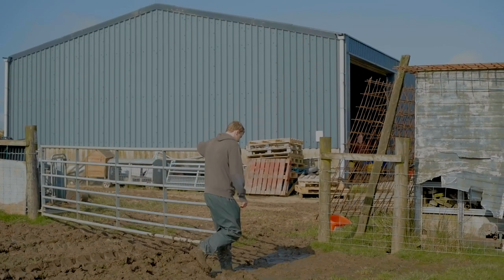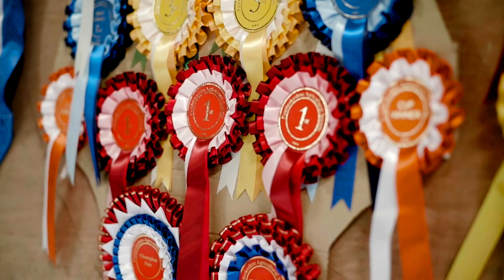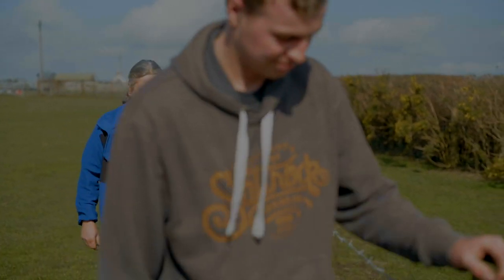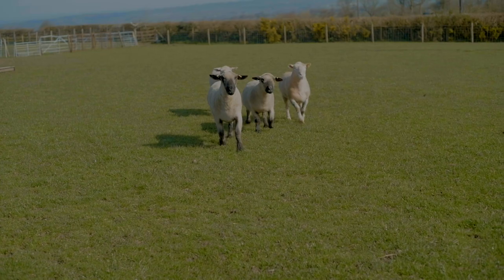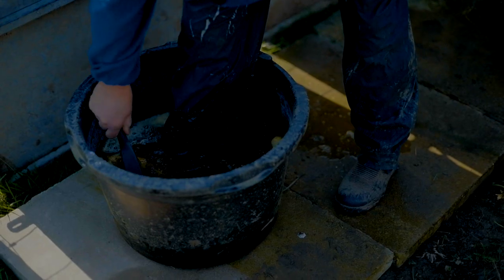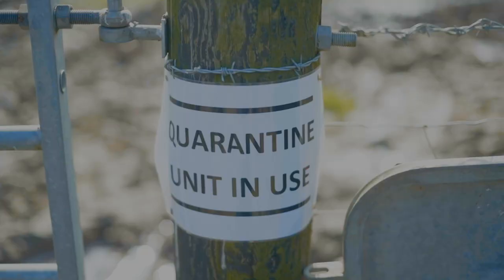Quarantine units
Description